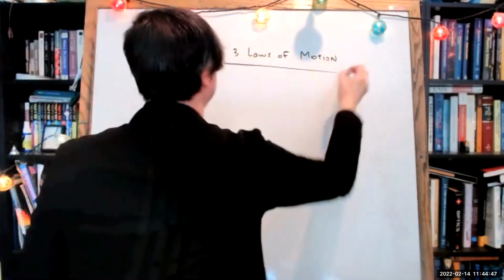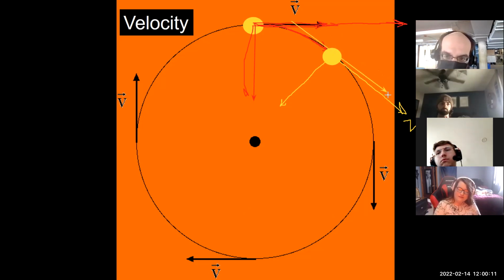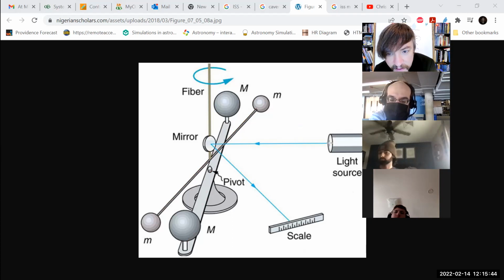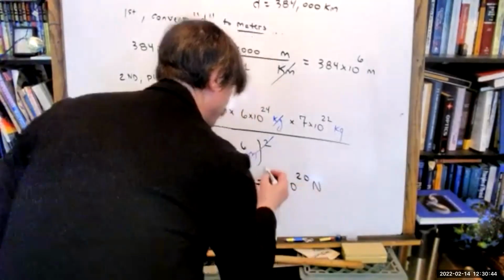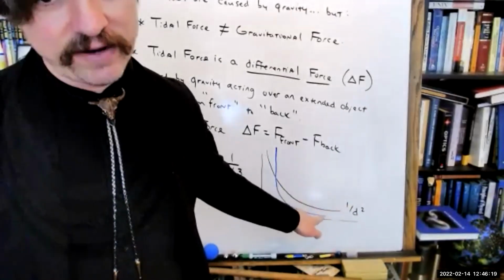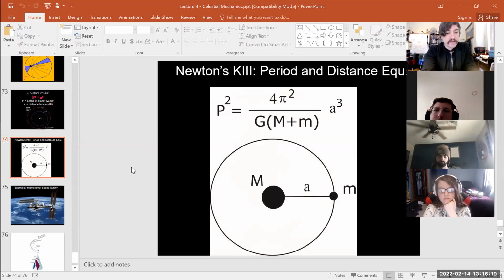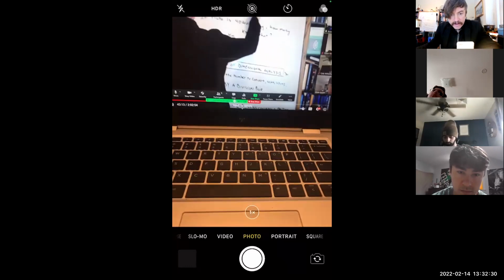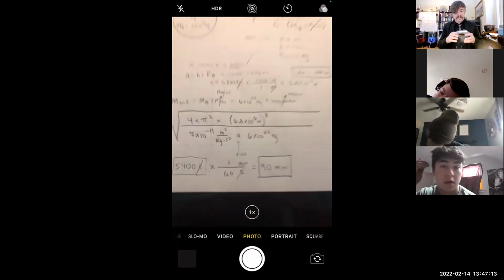AS1010 Sp2022: LECT5(pt1)-LAB5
LECT5(pt1): Newton's 3 Laws of Motion, Law of Gravitation, proportionality operator, Henry Cavendish and "G", Tidal Forces and Tides

LAB5: Period of I.S.S. / Newton's version of Kepler's 3rd Law